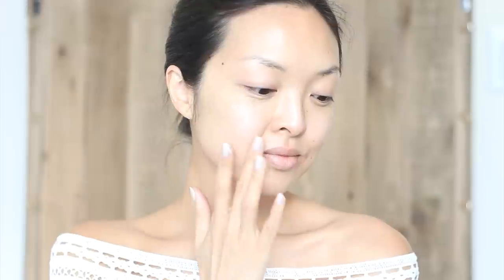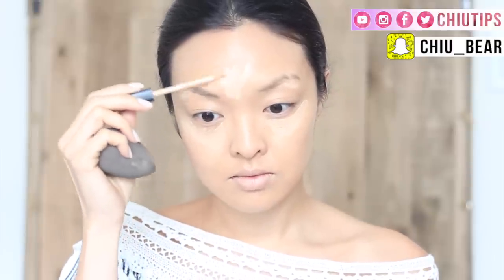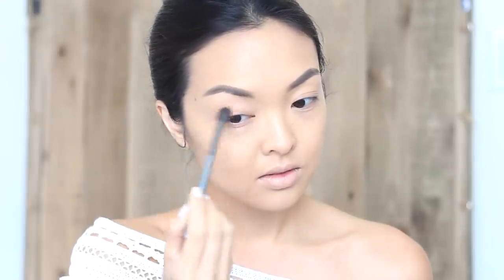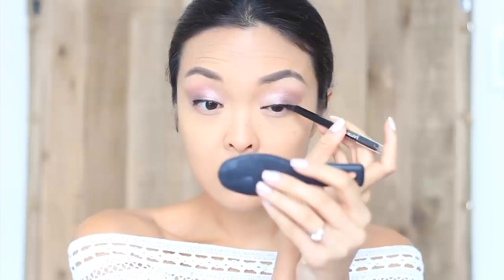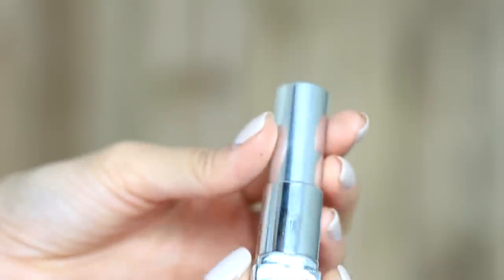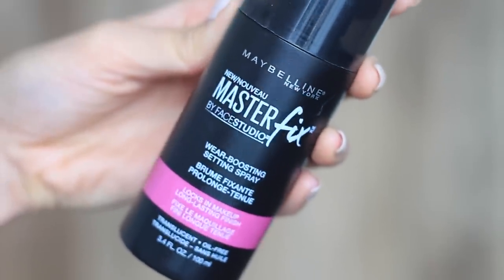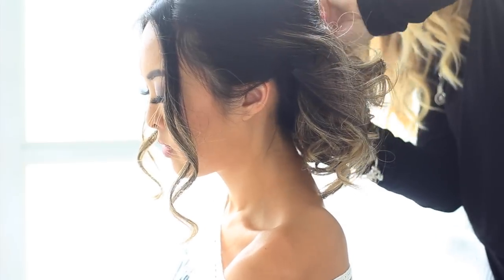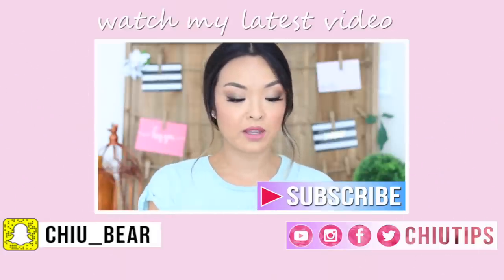HOW TO: Apply Wedding Makeup For Brides | chiutips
Every bride deserves to look flawless on her wedding day! Here are my TIPS & TRICKS on How To: Apply Wedding Makeup For Brides! I’ve put together a ton of wedding makeup tips in this bridal makeup tutorial to help soon-to-be brides look gorgeous and flawless on their big day! Congratulations and here’s to love & laughter and happily ever after! xo Jen

LET’S HANG OUT EVERYDAY!

MAYBELLINE PRODUCTS USED:

Master Primer By Face Studio
Fit Me Foundation in 220
Fit Me Concealer in Light
The Blushed Nudes Palette
SuperStay Better Skin Powder In Nudge Beige
Lasting Drama Waterproof Gel Eye Pencil
ColorSensational Lipstick in 450 Romantic Rose
ColorSensational Lipstick in 665 Lust For Blush
Masterfix By Face Studio Wear Boosting Setting Spray
Master Contour Palette

Camera & Lighting

and Natural Lighting!